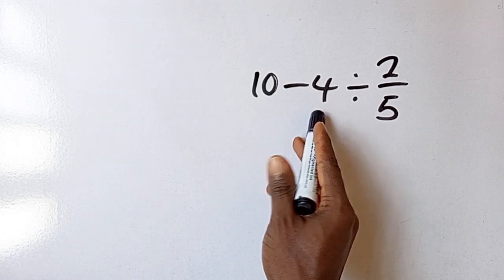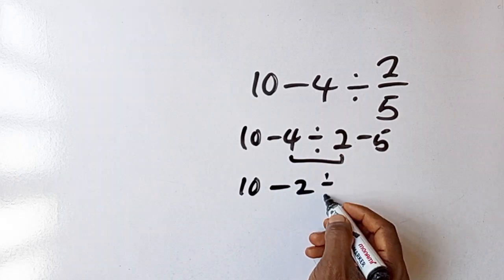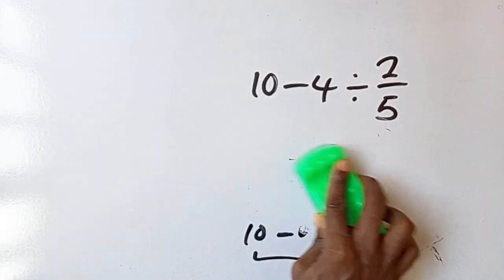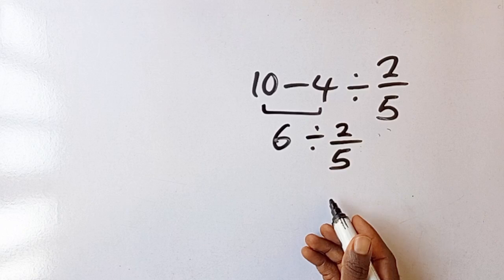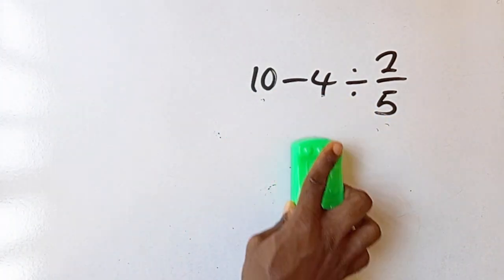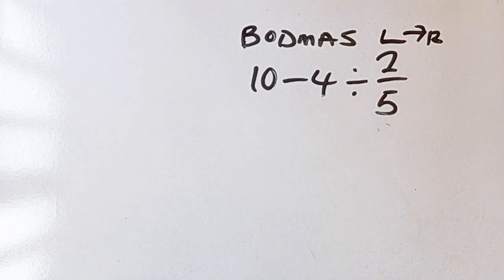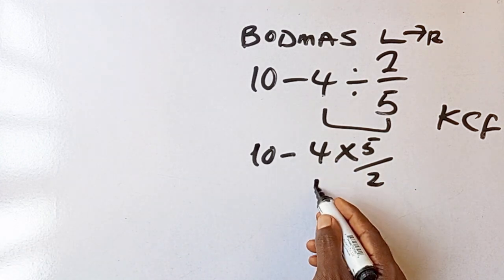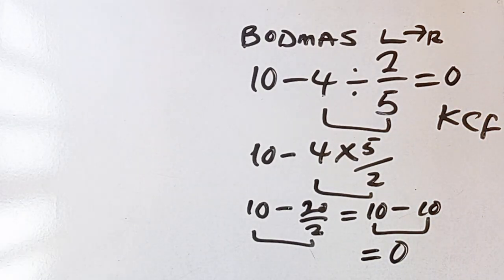This Math Problem Tricks Everyone!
🎯 Unlock the secret to mastering PEMDAS/BODMAS in just minutes—and never get stuck on order of operations again! 🎯

A foolproof roadmap for PEMDAS/BODMAS success

This Viral Math Question Is Fooling: Millions- Don't Be Next!